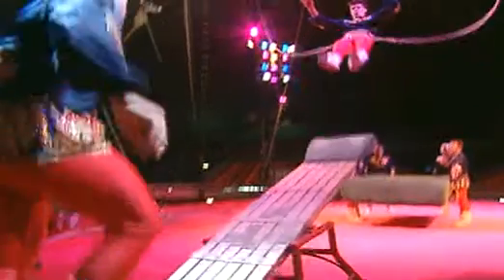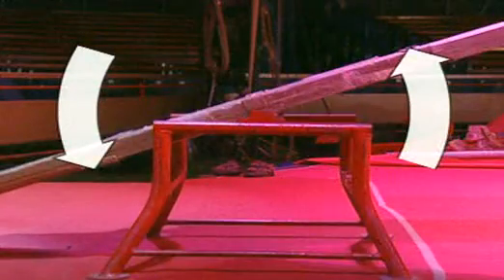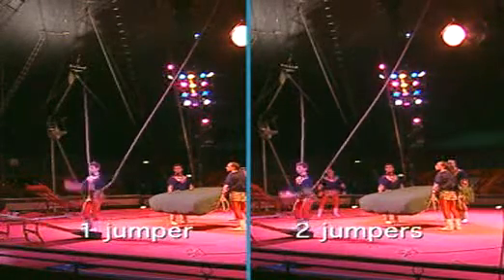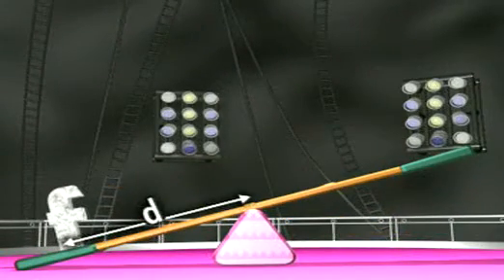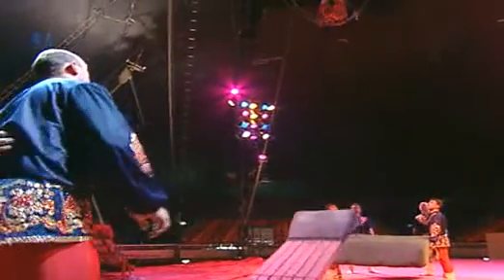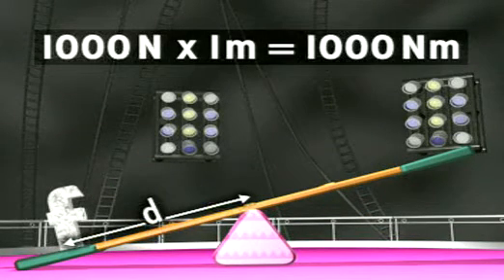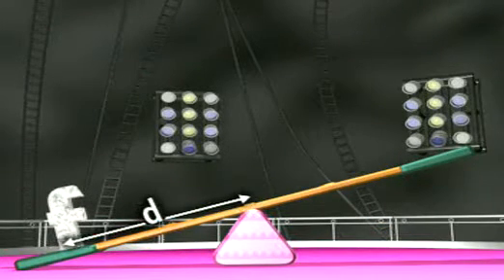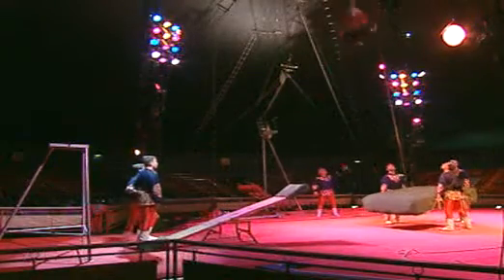Forces and Motion - Using Pulleys and Ramps